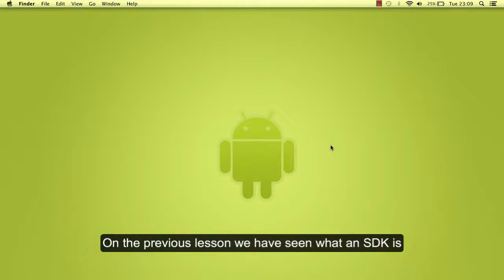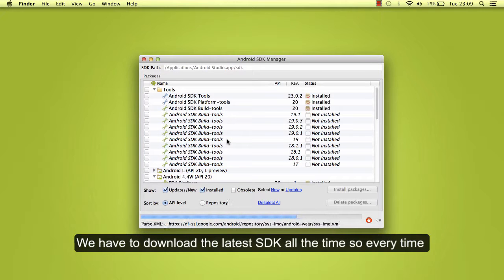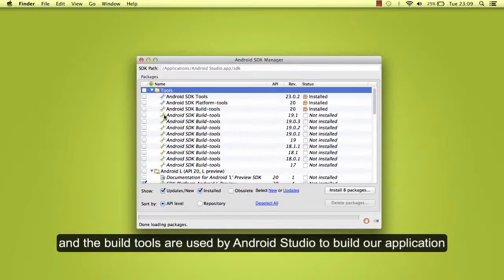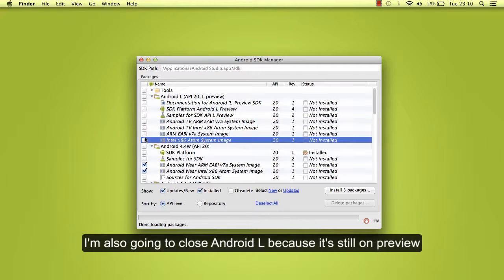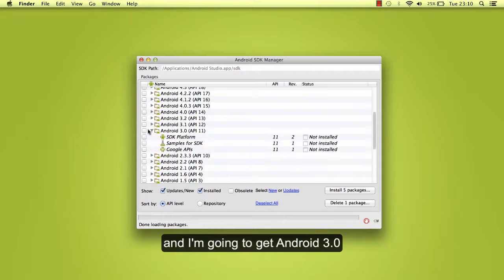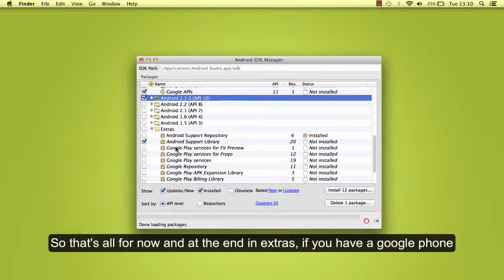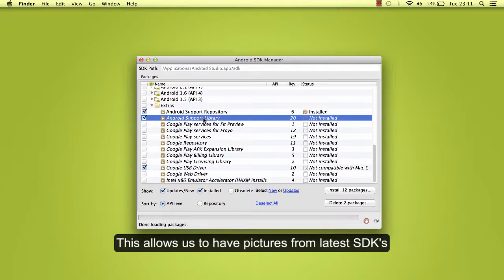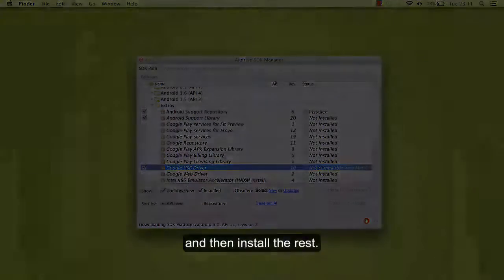Android Tutorial From Beginner To Professional - 003 SDK Manager